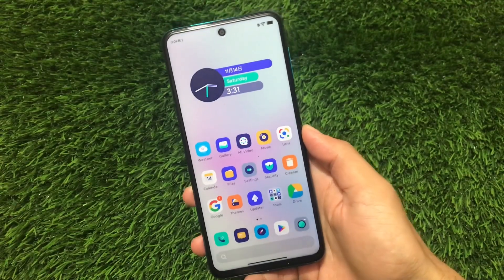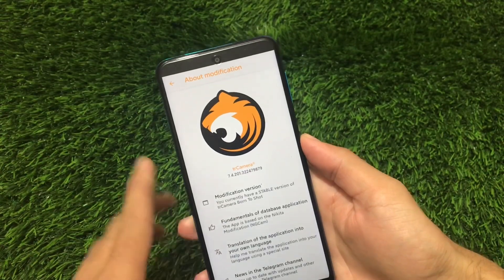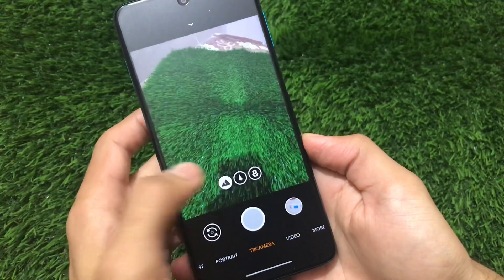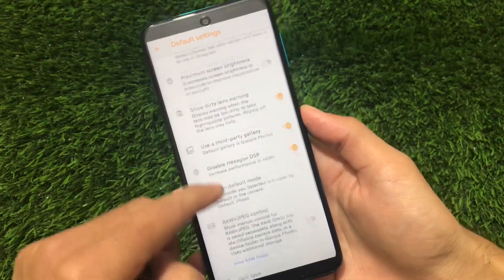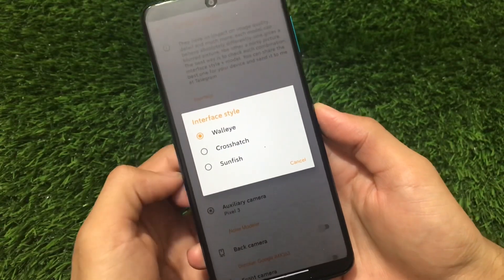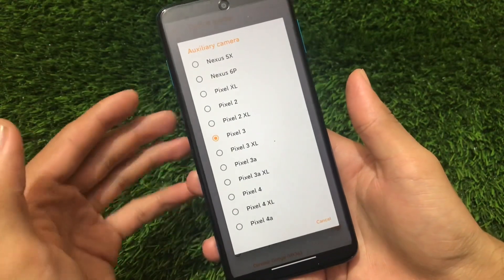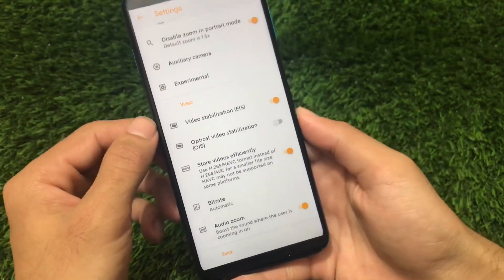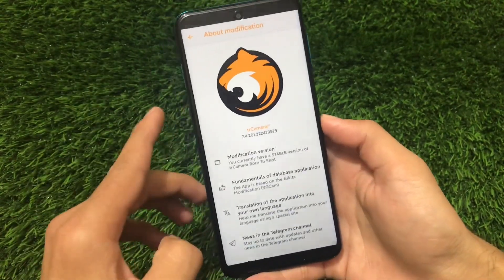Google Camera Mod - Install TR Camera on your Android Device | Includes alot of Features🔥🔥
Hey guys, What's Up? Everything good I Hope. In this Video, I am gonna show you "Google Camera Mod - Install TR Camera on your Android Device | Includes alot of Features🔥🔥" Make Sure to watch this video till the end to understand everything.